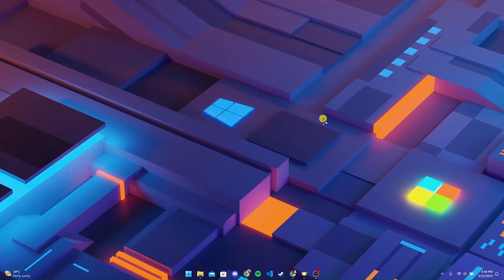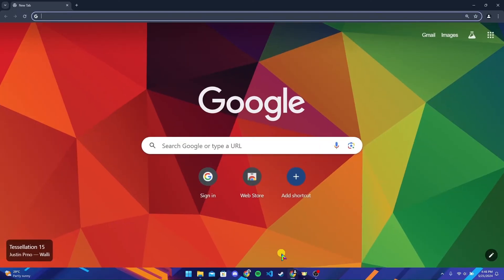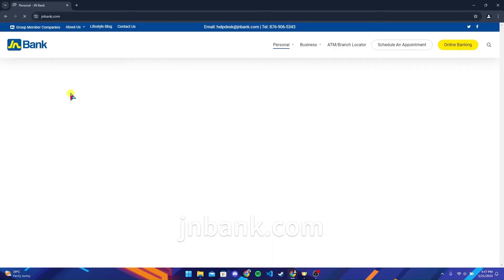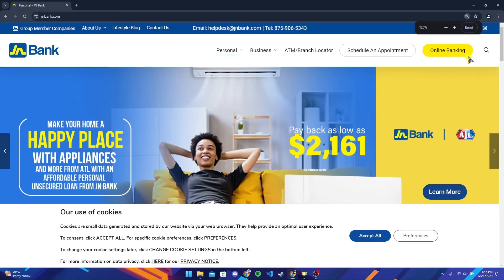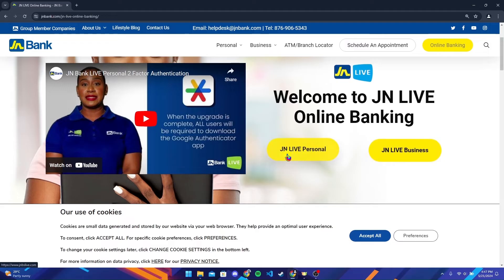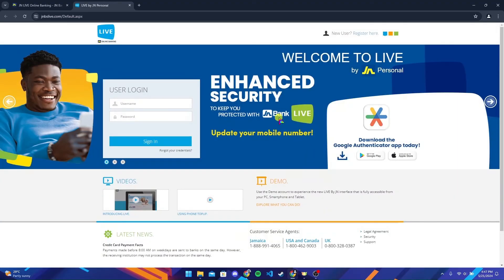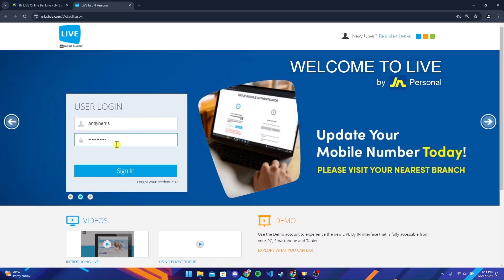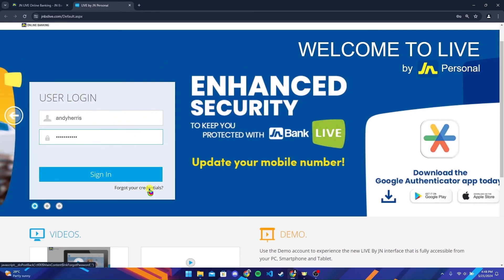How to Login JN Bank Account 2024?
In this video, we provide a step-by-step guide on how to log in to your JN Bank account easily and securely. We'll start by navigating to the official JN Bank website, where we'll show you exactly where to enter your username and password. For those who might have forgotten their login details, we include a quick tutorial on how to reset your password.
We also cover important security tips to keep your account safe from unauthorized access. By the end of this video, you'll be confident in accessing your JN Bank account online, managing your finances with ease, and ensuring your information remains protected.